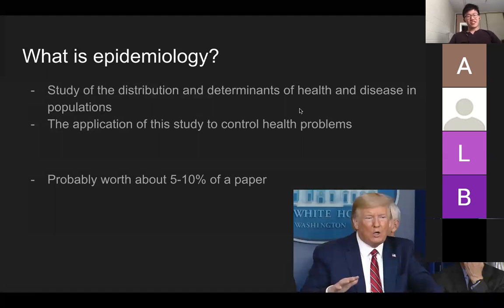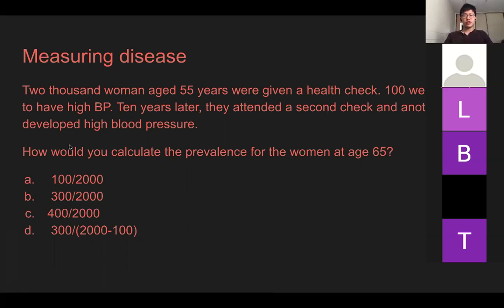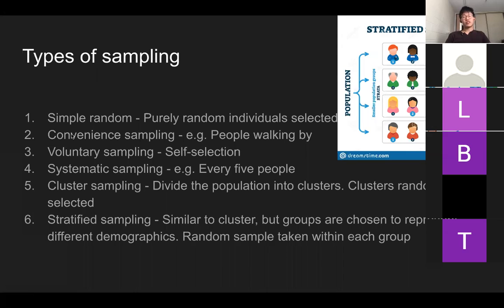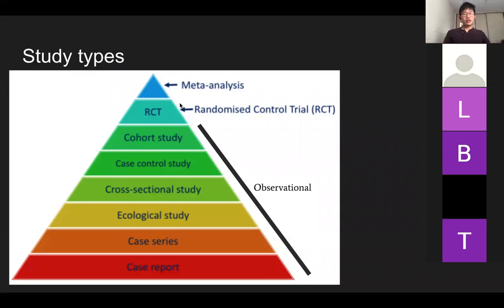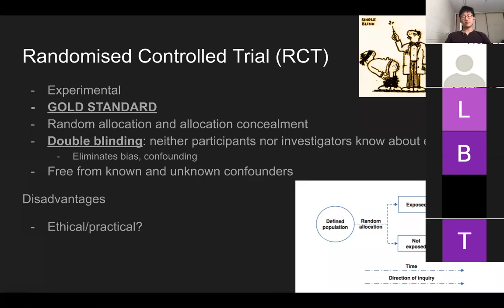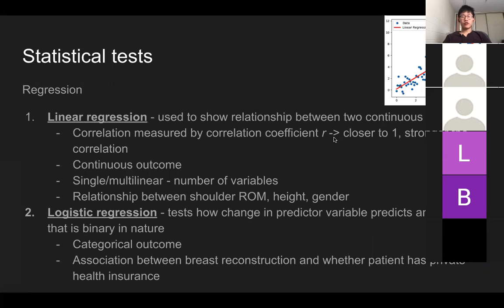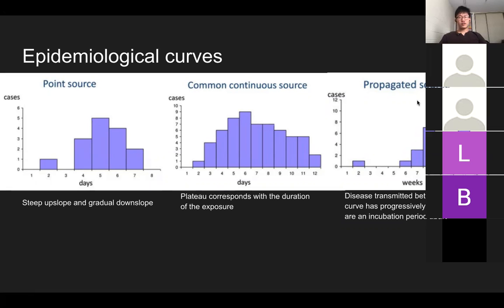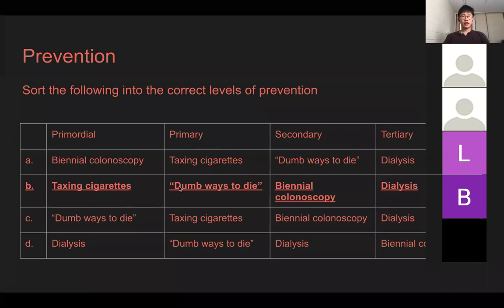Year 1 MIPSxMUMUS SWOTVAC Revision Lecture: Epidemiology